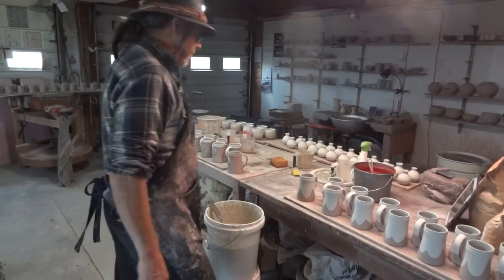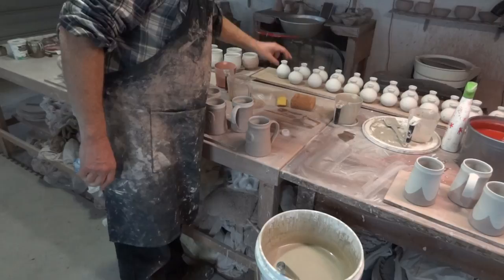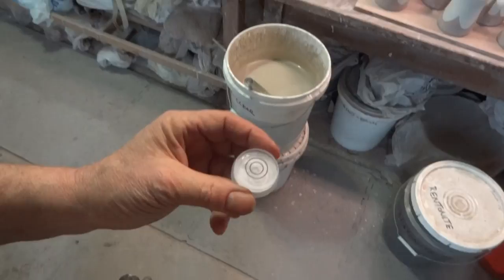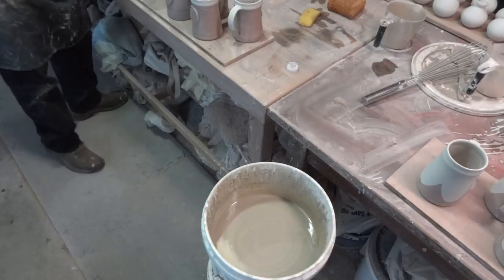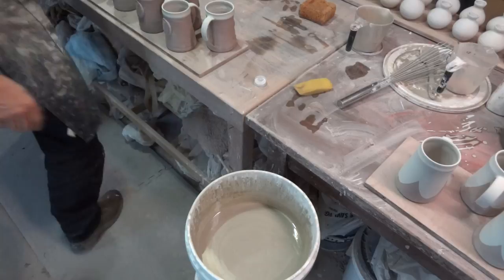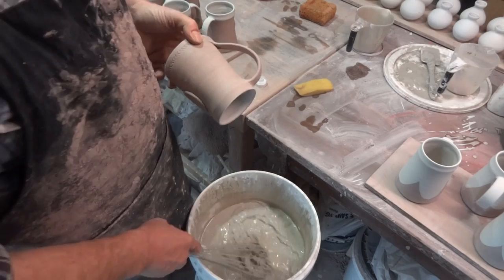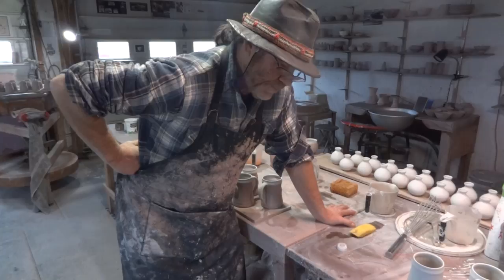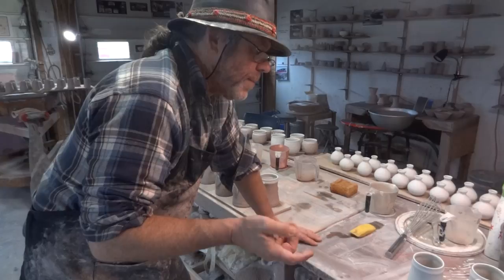A simple helpful glazing tip ! - March 18th 2020 with Simon Leach